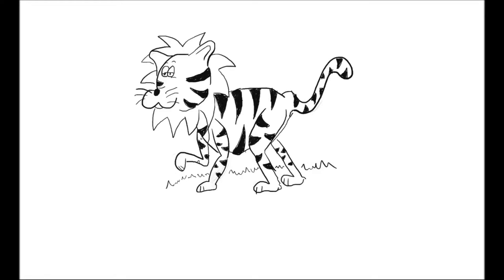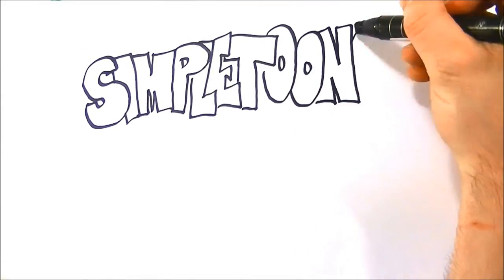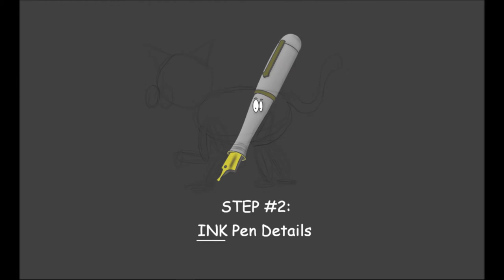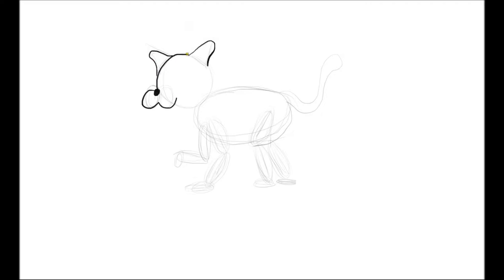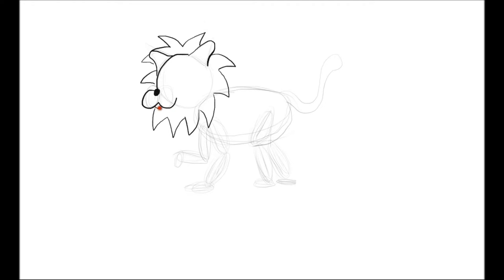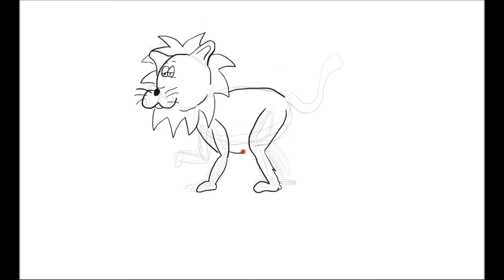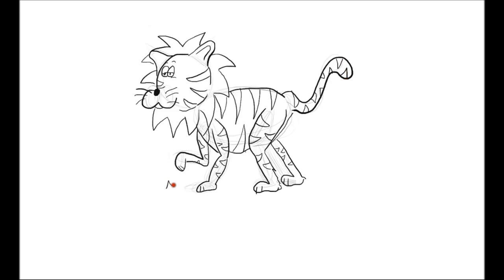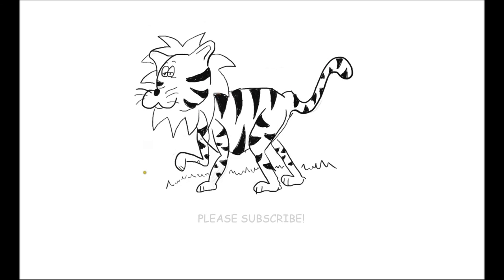How to draw a Liger in three easy steps! - Simpletoons